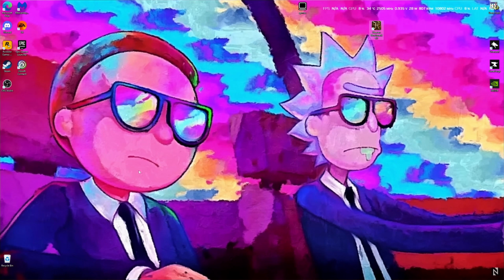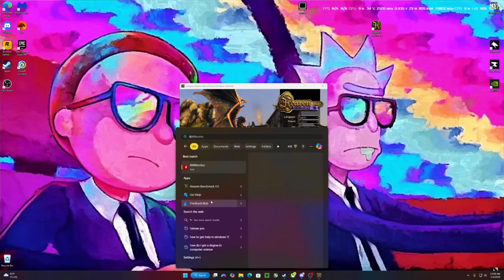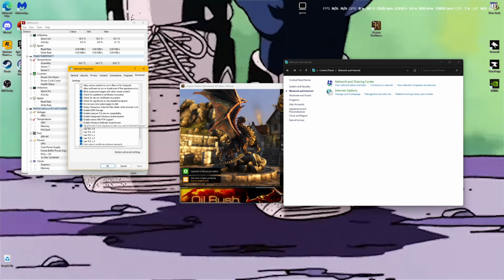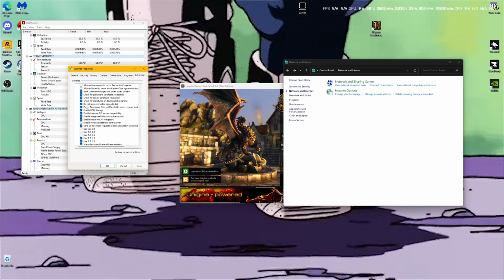how to set up a gaming PC after installing